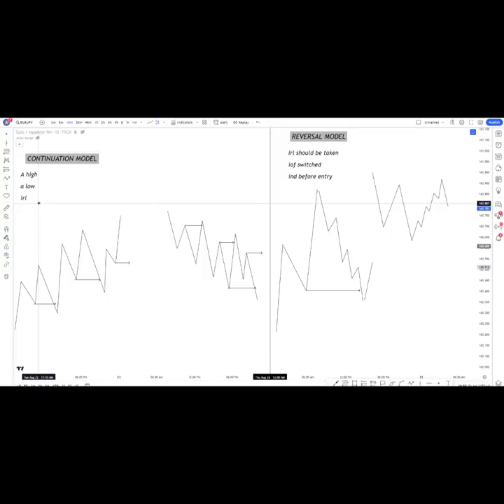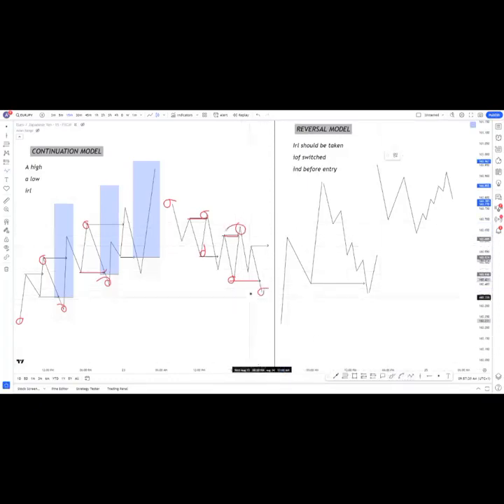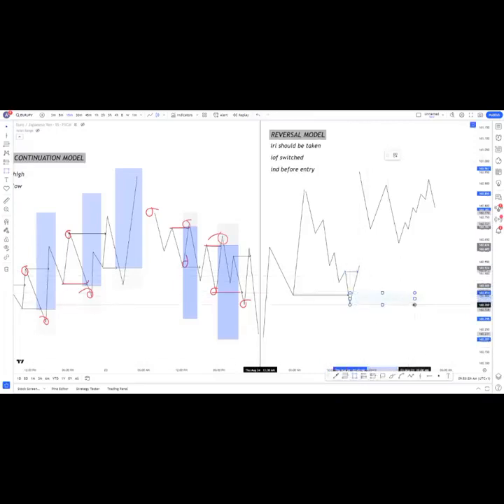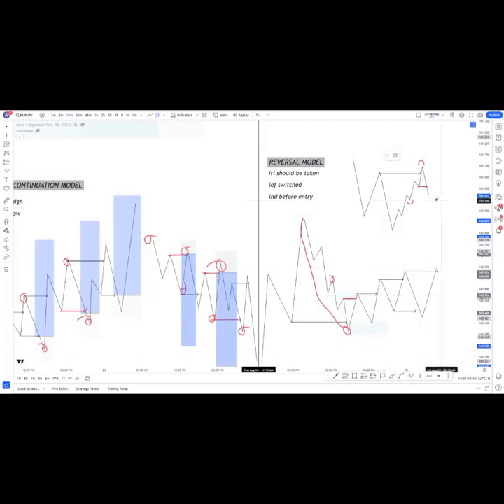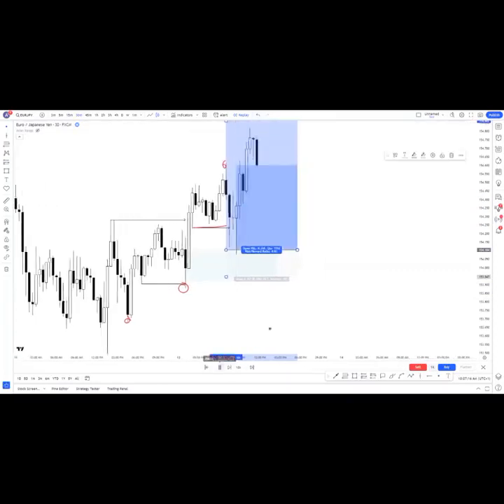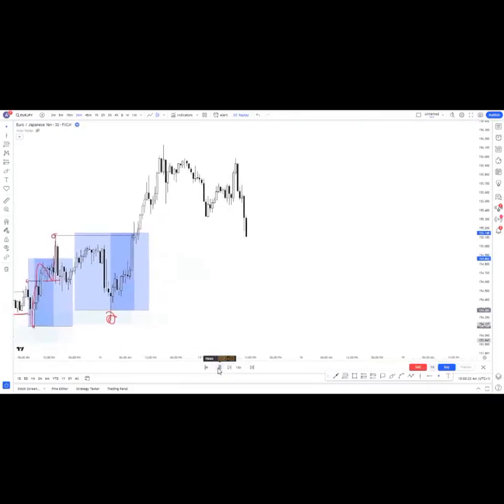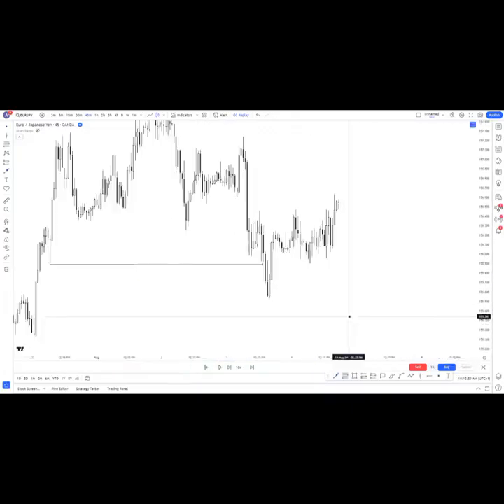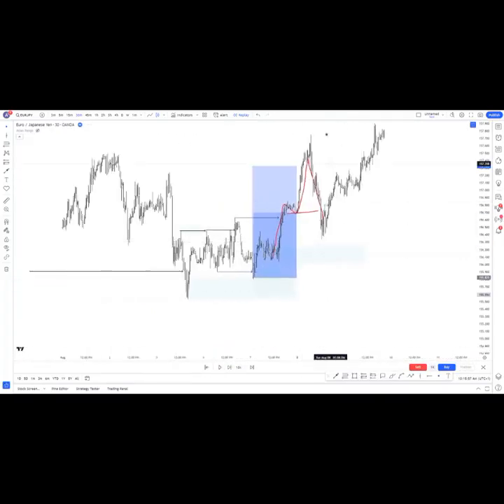2 декабря 2023 г.